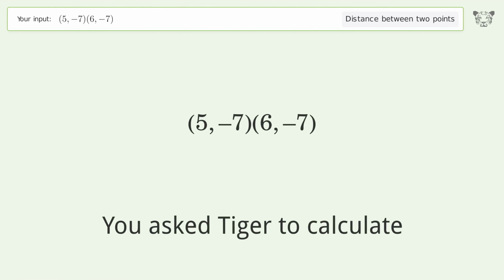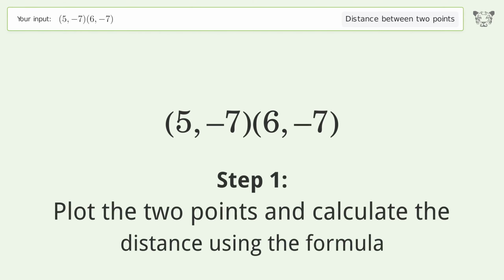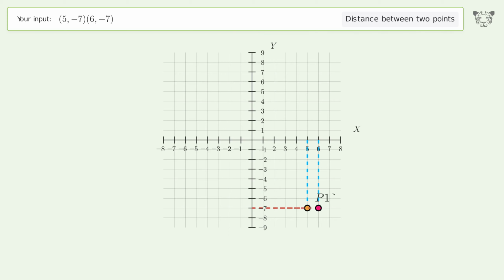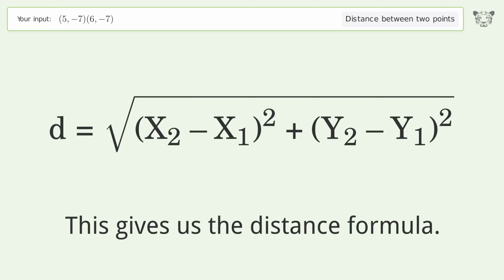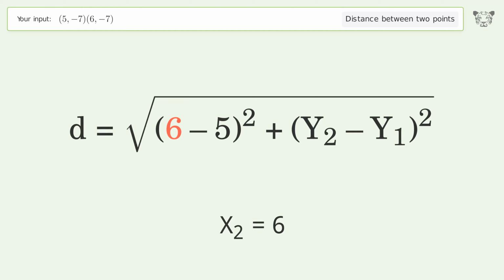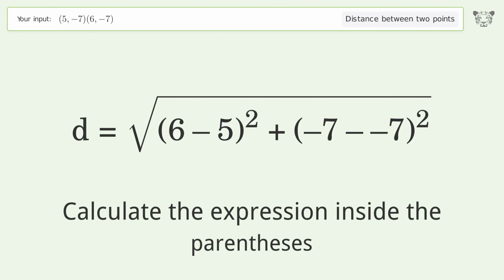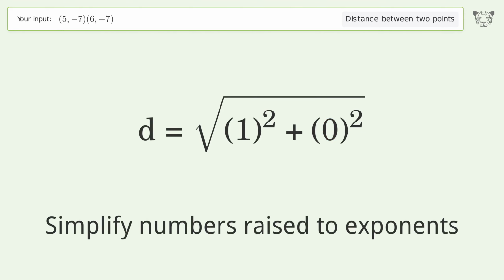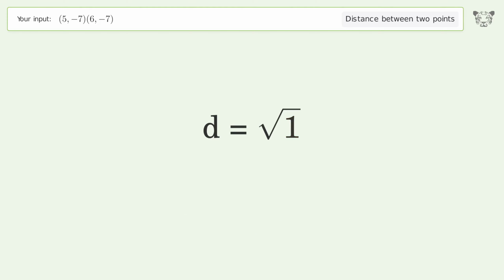Find the distance between two points p1 (5,-7) and p2 (6,-7): Step-by-Step Video Solution